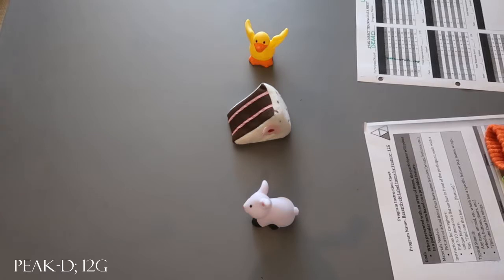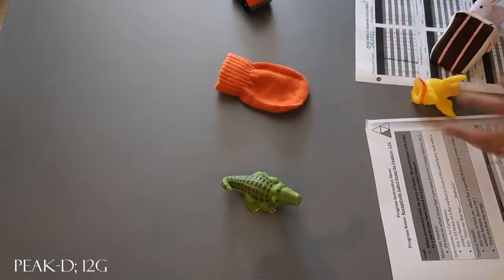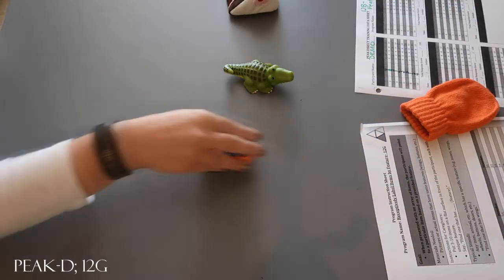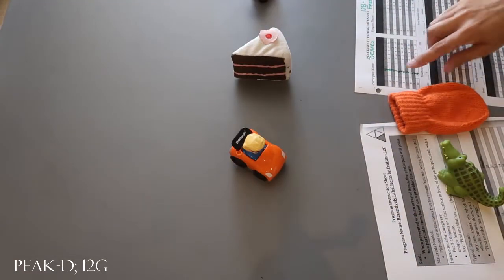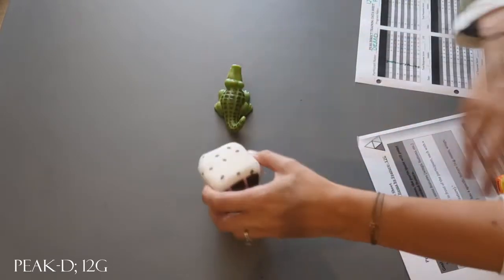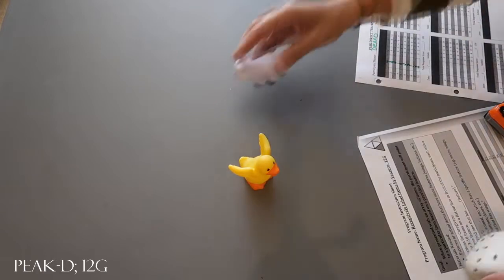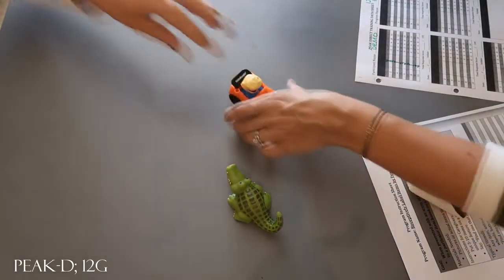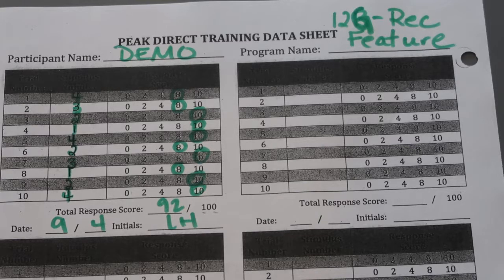PEAK-D; 12G Demo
PEAK-Direct; Receptively Label Items by Feature - 12G demonstration and scoring.